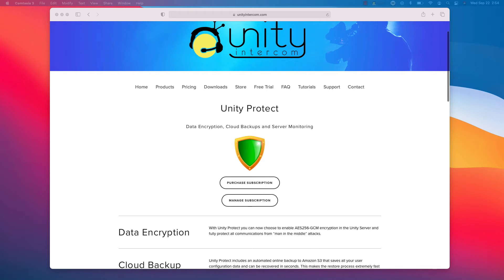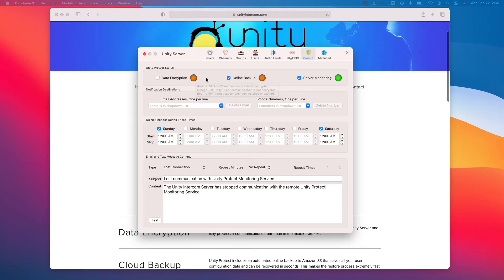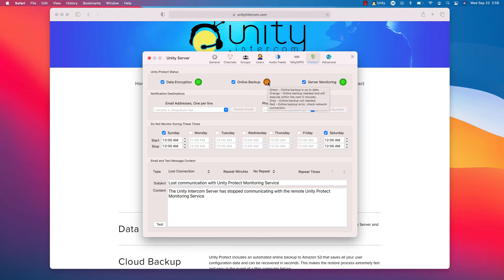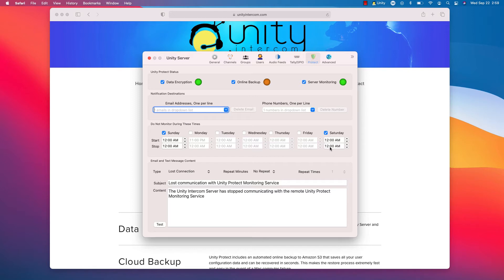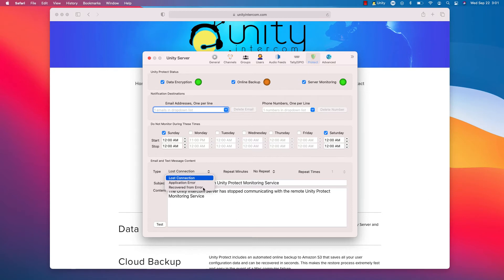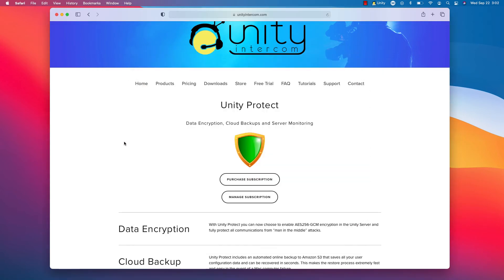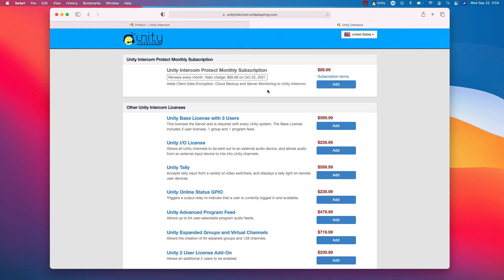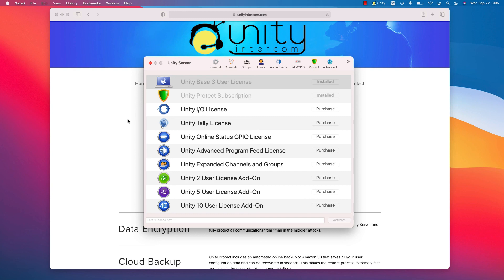Unity Protect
Unity Protect adds powerful features to an existing Unity Intercom (self hosted) system. Protect includes 256-bit encryption for all clients, automatic cloud backups and 24/7 server monitoring.